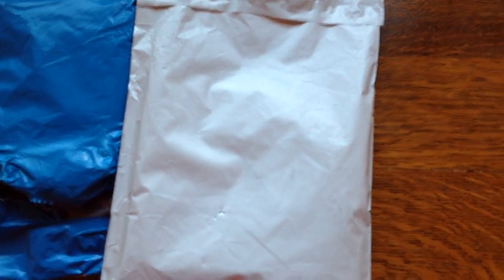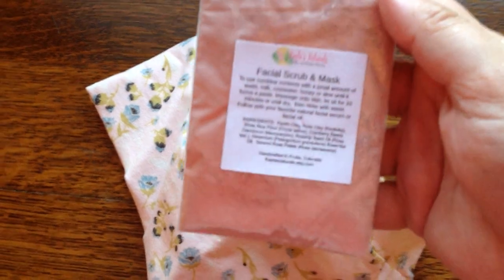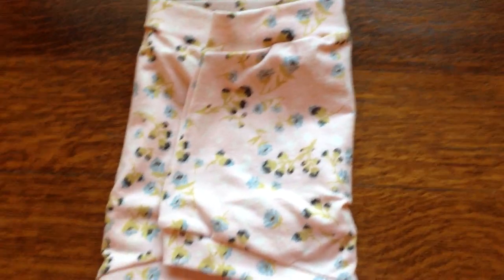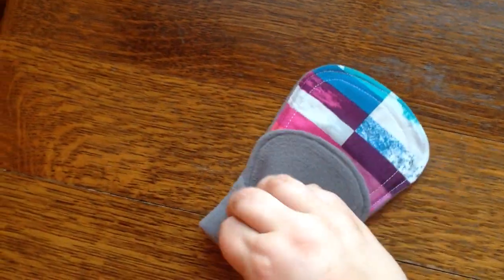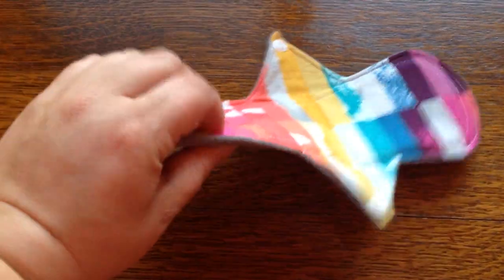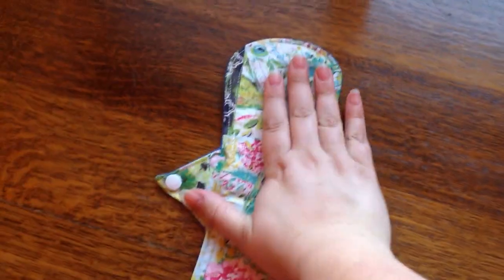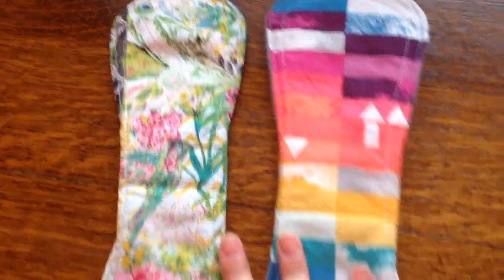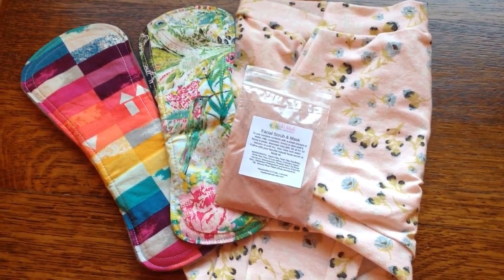Fluffy Mail: Kayla's Naturals cloth pads and scrundies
The two pads were ready-to-ship in Kayla's etsy shop the the scrundies were a custom order, with the fabric listed on etsy and I was able to choose size and style.